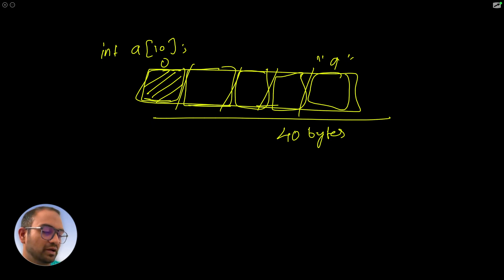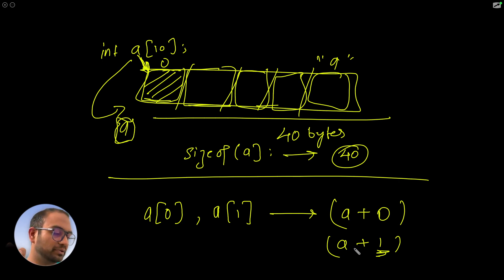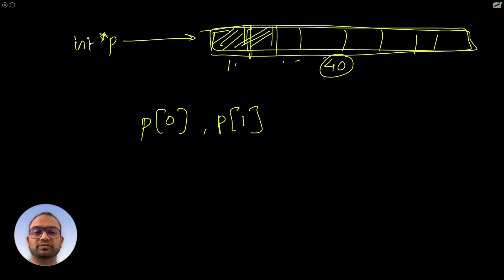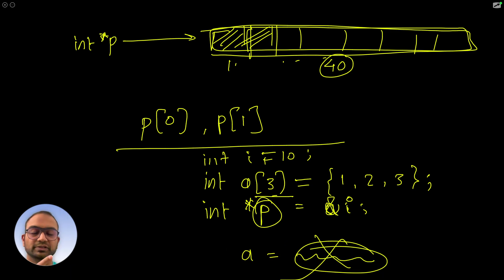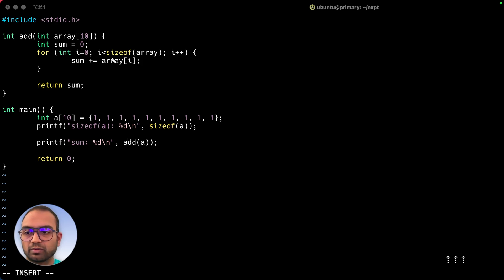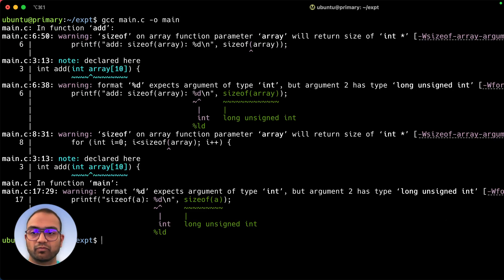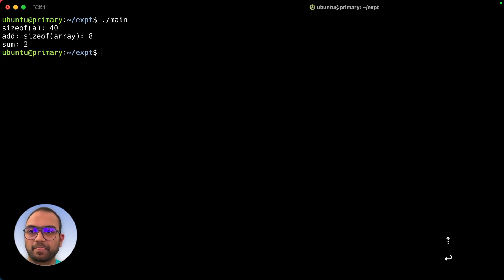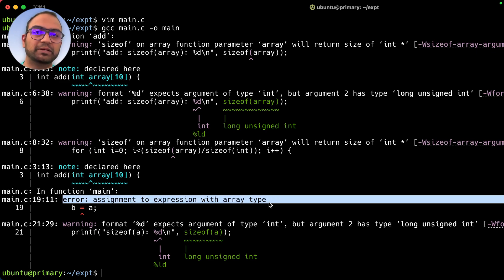0. Difference between Array and Pointer | C Nuggets